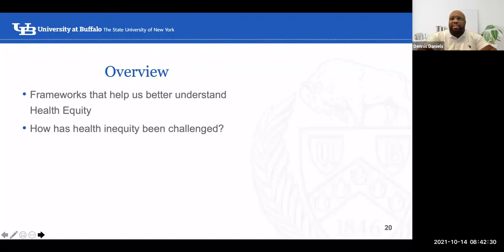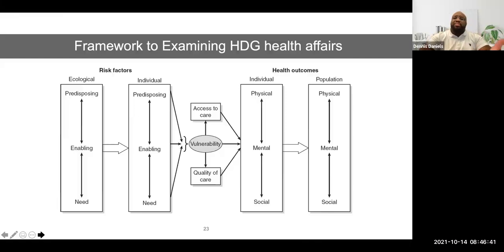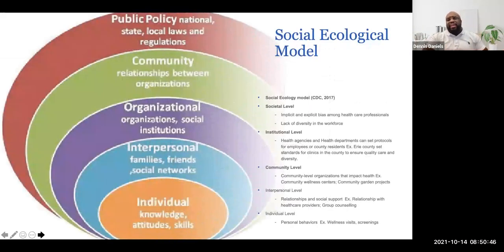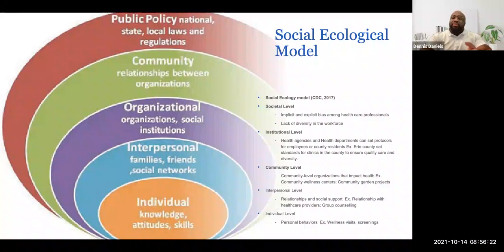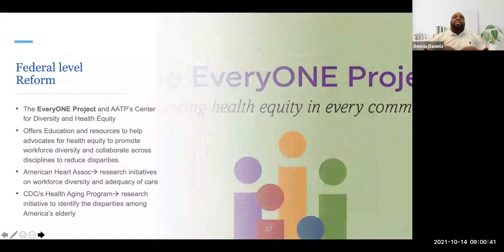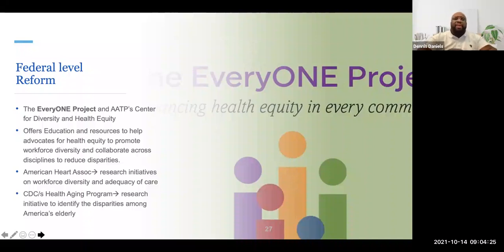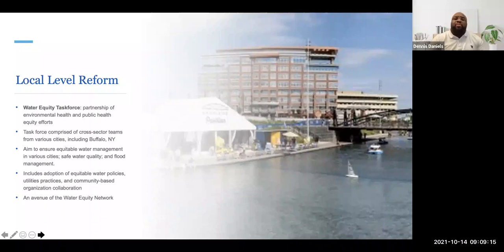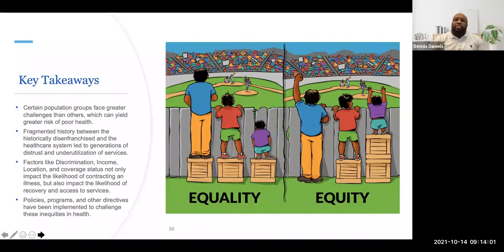Health Equity Disparities & Reform (part 2)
The following video further identifies examples of inequities in health and ways that we can reduce these preventable differences in health.